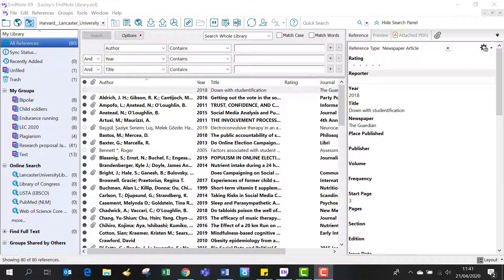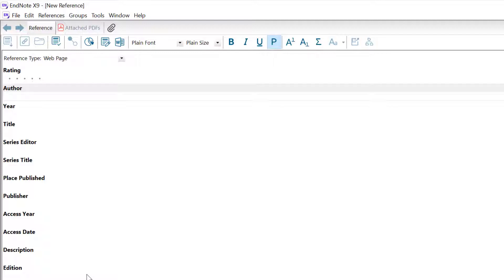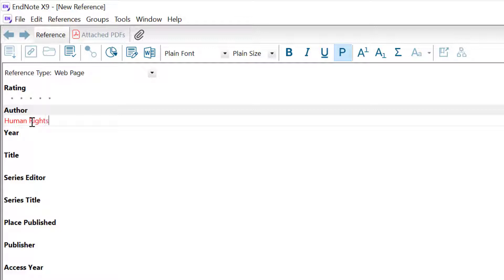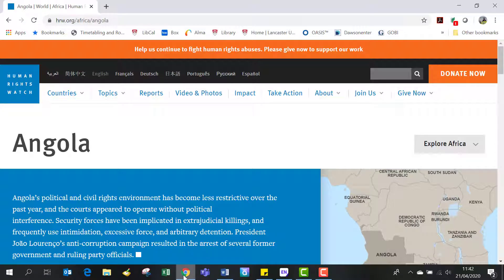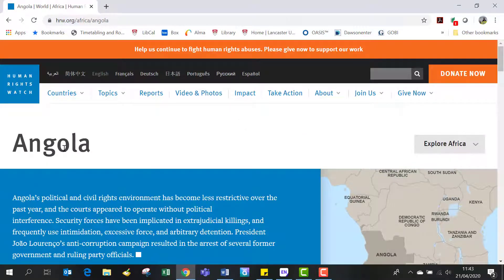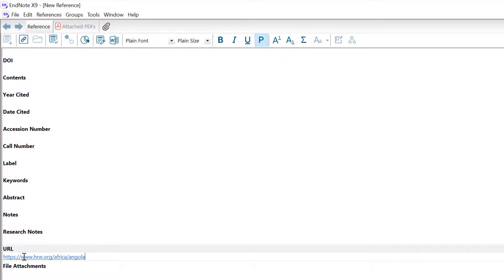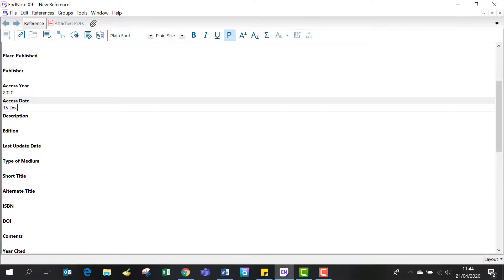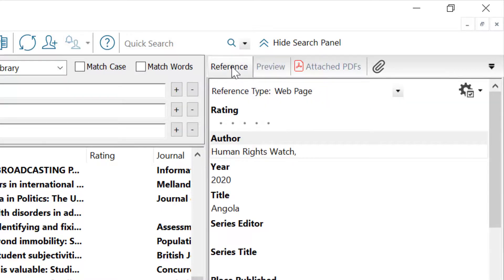Adding a manual entry to Endnote Desktop